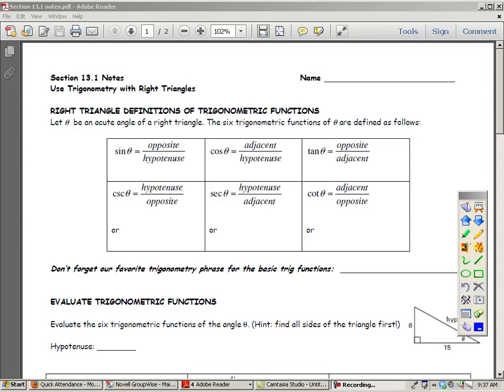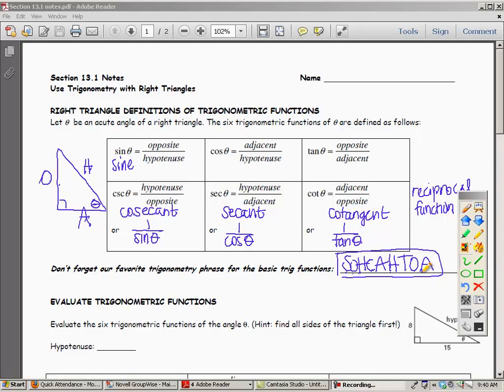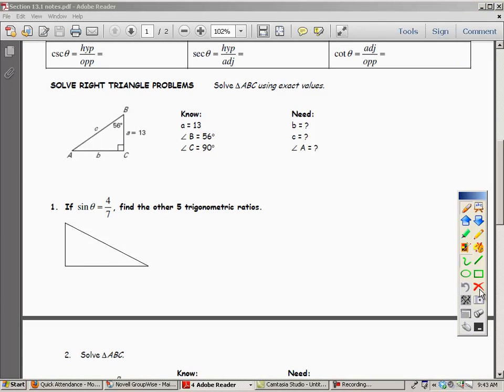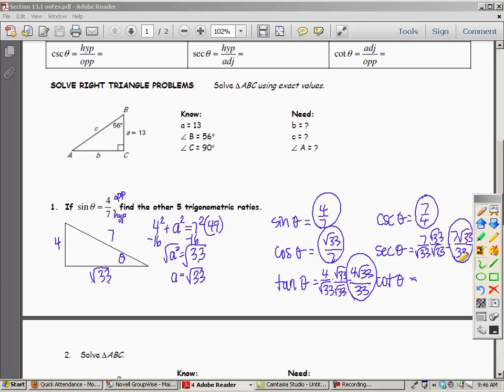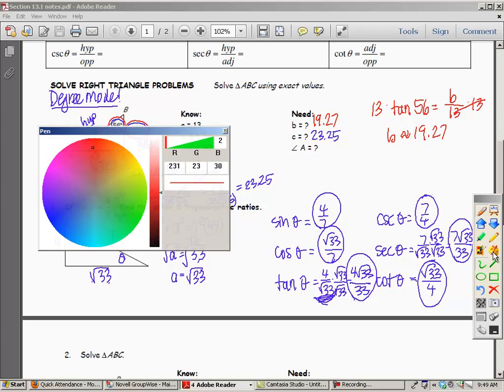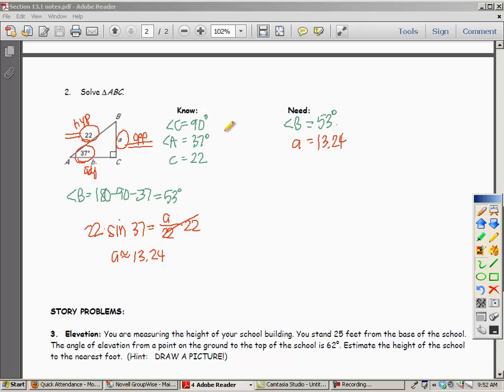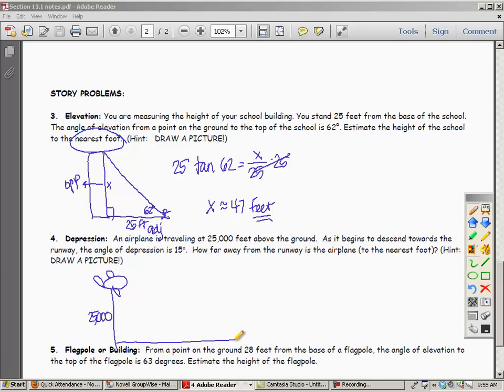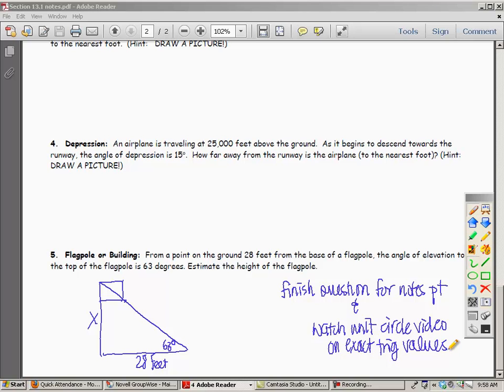Section 13.1 A2.mp4